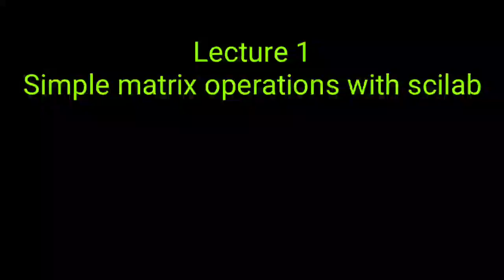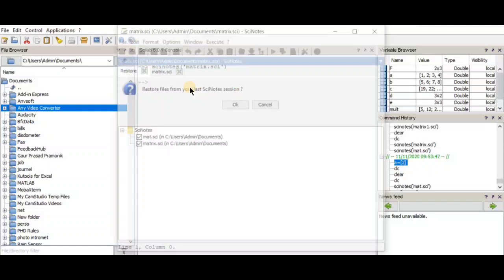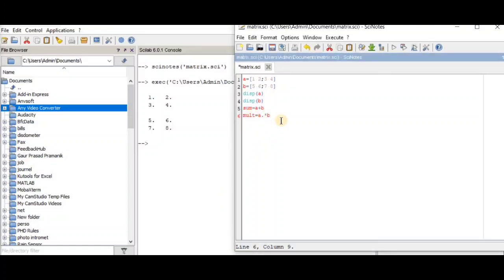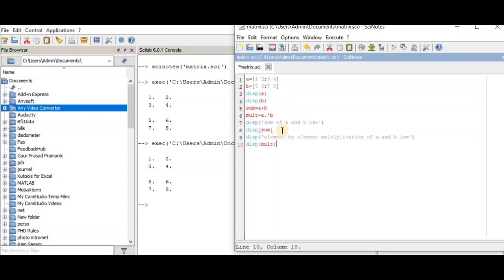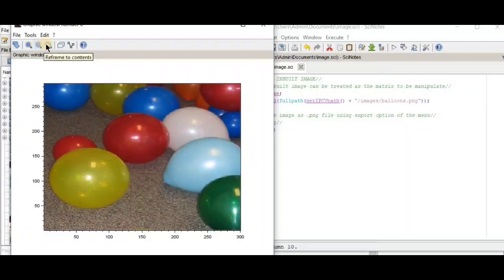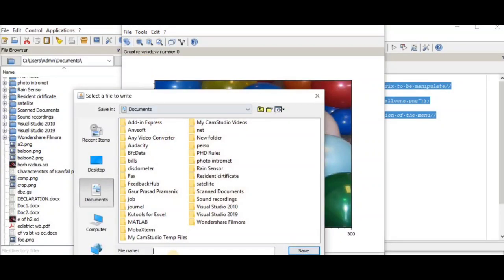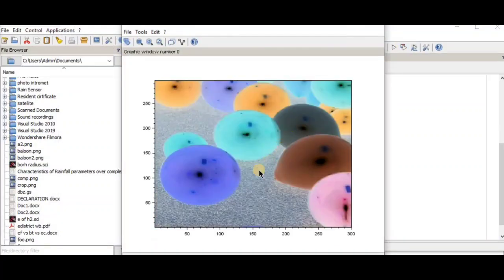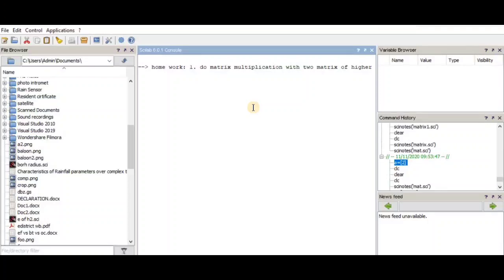Basic matrix operations with scilab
In this video some fundamental operations of matrix and image processing is shown with scilab